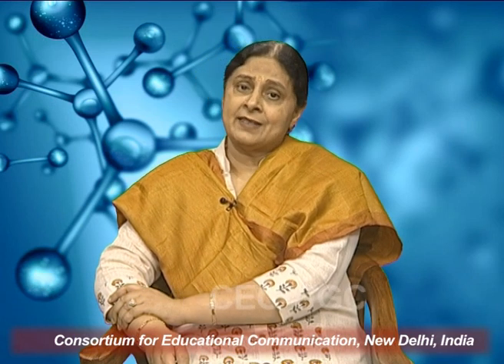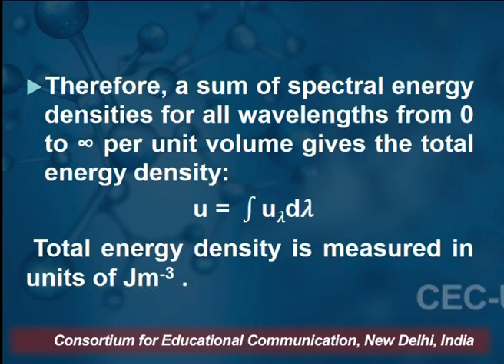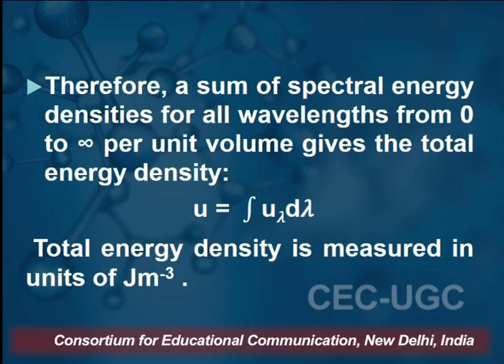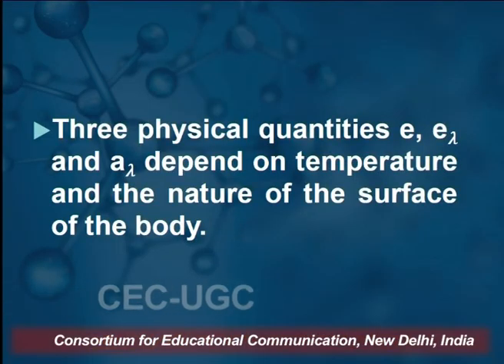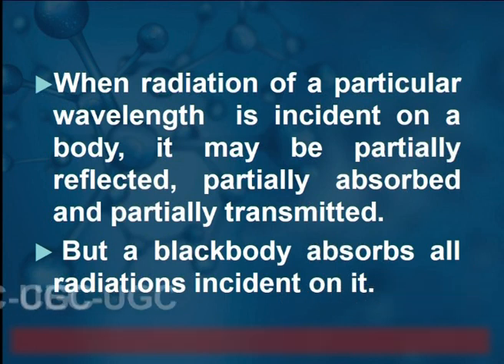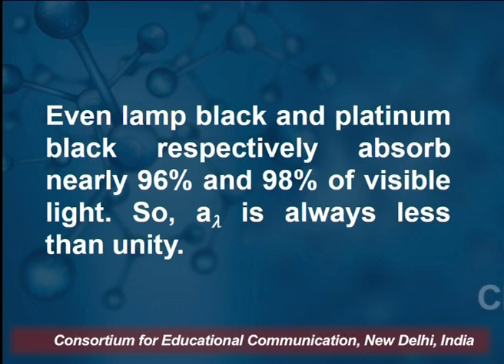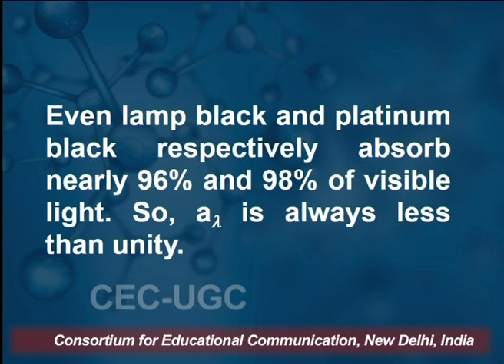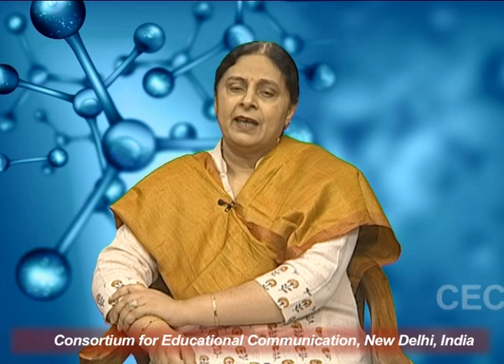Radiation - 1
This Lecture talks about Radiation - 1.